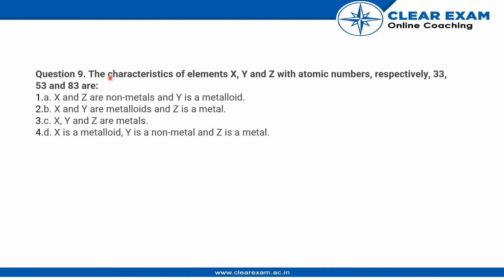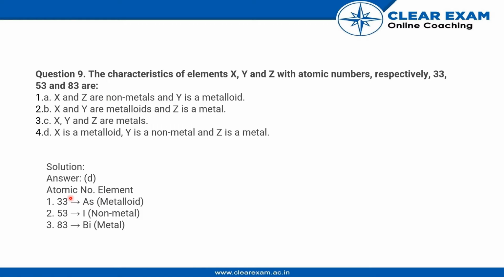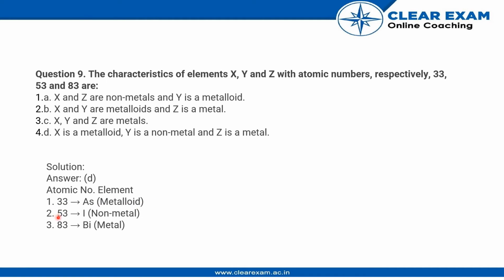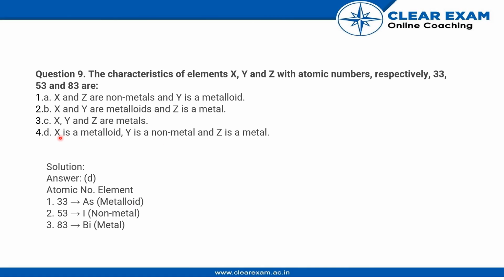JEE MAINS Previous Year Paper 2021 | 16th March Shift 2 | CHEMISTRY | ClearExam | Sec A Question 09